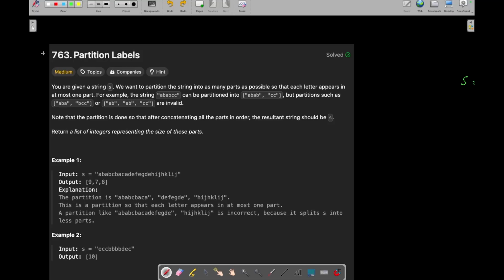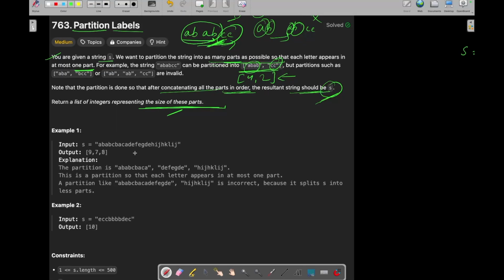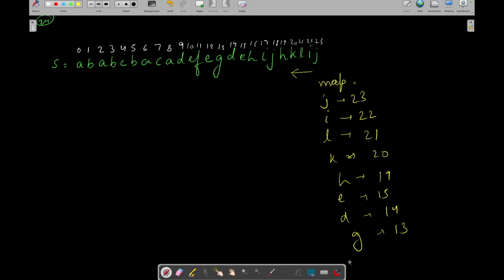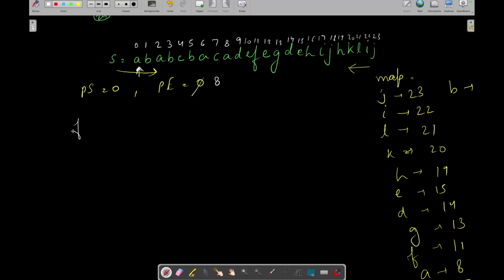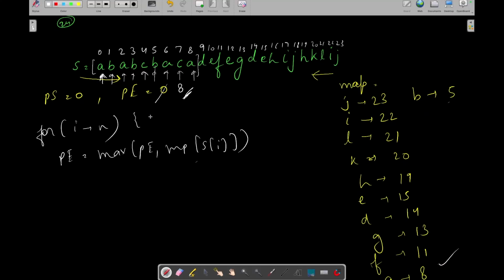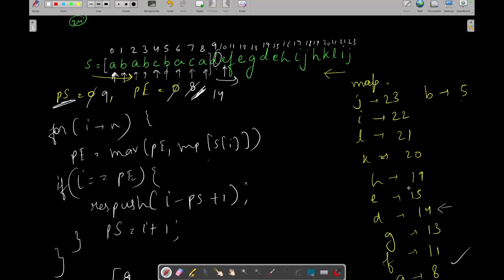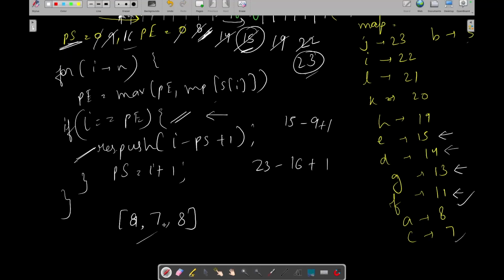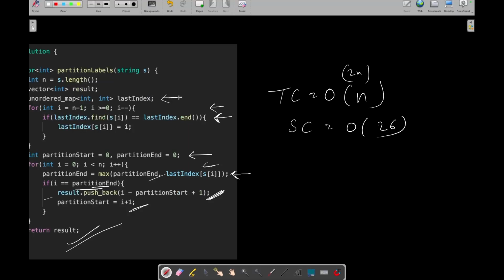763. Partition Labels | Apple | Two Pointers | Strings | Leetcode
763. Partition Labels | Apple | Two Pointers | Strings | Leetcode

In this video, I'll talk about how to solve Leetcode 763. Partition Labels

Timestamp:

0:00 : Problem Explanation
1:54 : Intuition & Dry run
10:56 : Code explanation
11:35 : TC & SC